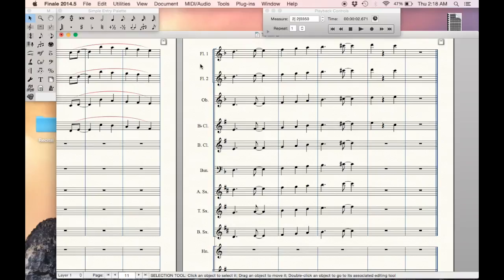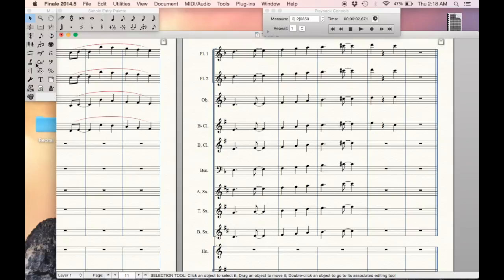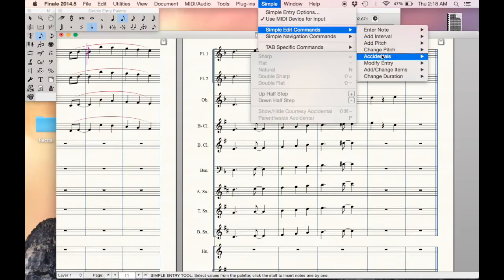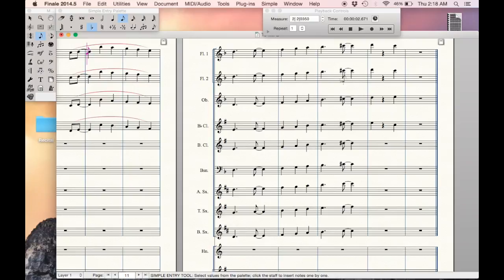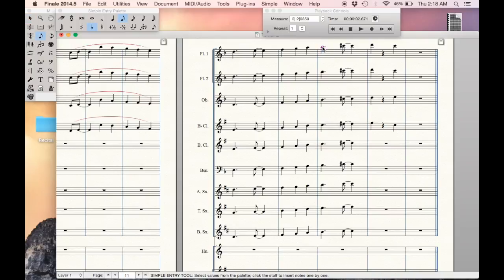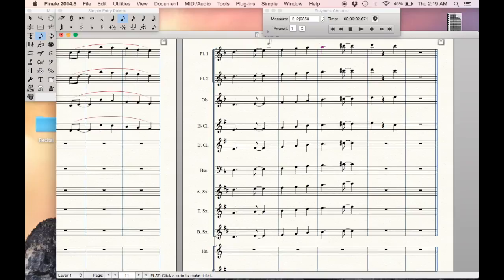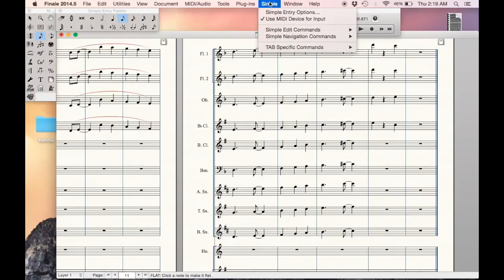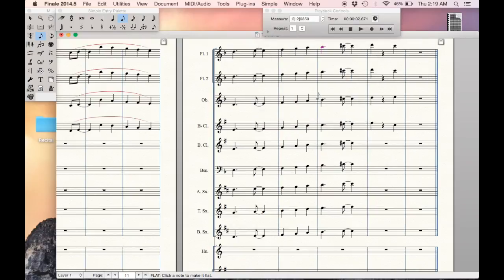MakeMusic Finale Tutorial: Simple Entry Accidentals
This video is about MakeMusic Finale Tutorial: Simple Entry Accidentals